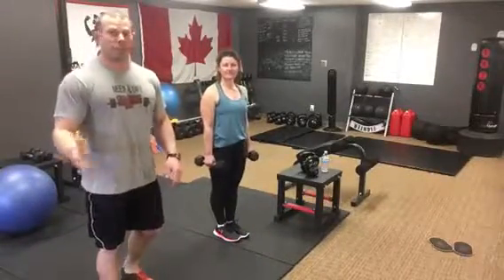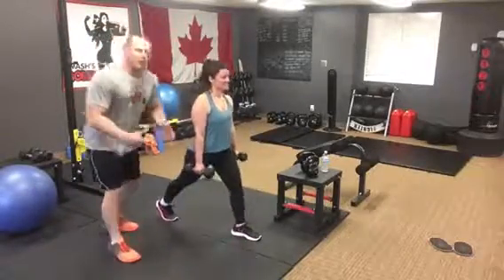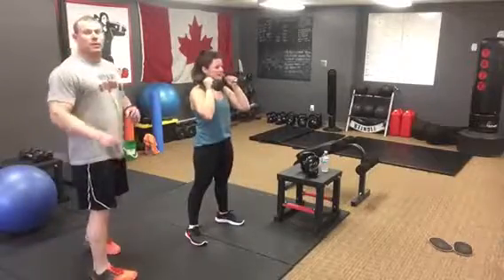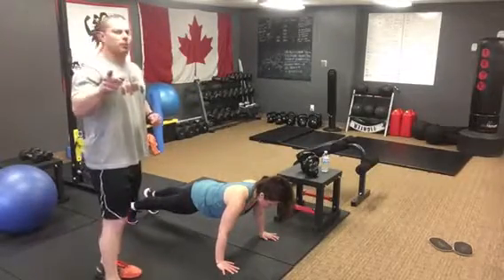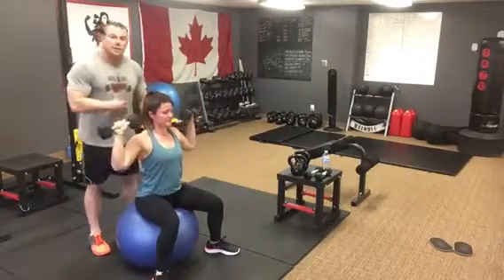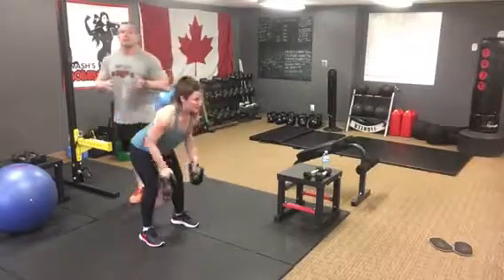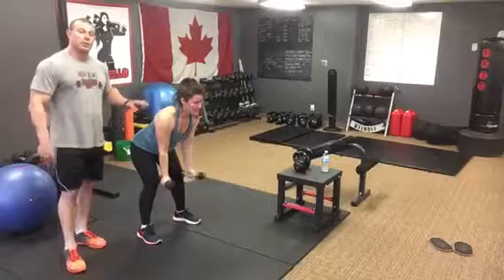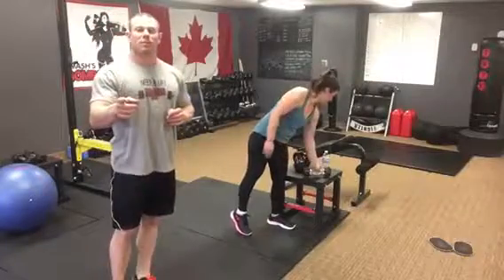At Home Weight Training Workout for Women: Part III of III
CPT SMASH shares a quick workout structured for stay at home mom's and busy professional women who are looking for some quick, easy workout ideas that will keep them safe, build strength, lose fat and look great in the mirror.

Brought to you by CPT SMASH, retired military captain, private personal trainer, strength coach, powerlifter and owner of SMASH’s Strength Lab, a private personal training studio in Ottawa, Ontario with a constant dream of helping middle age women (and men) get into great shape through Strength Training, Conditioning and Nutrition.

We’re Invested in You, And Dedicated to Your Fitness

Strength + Mobility = Freedom